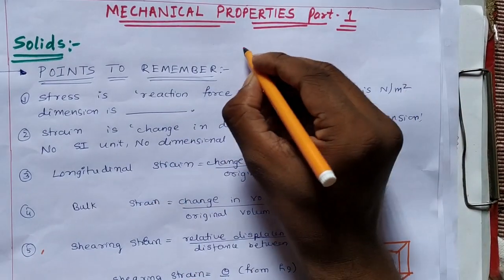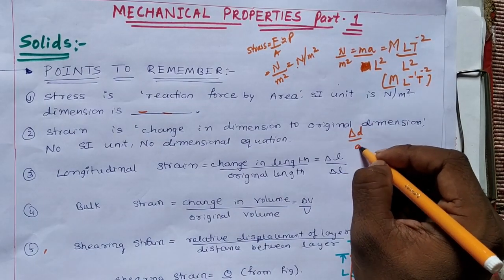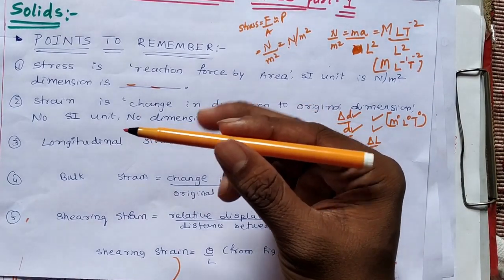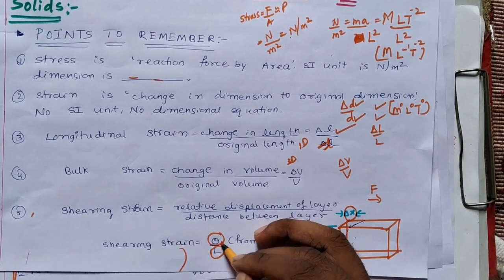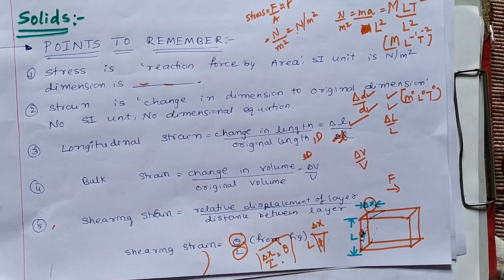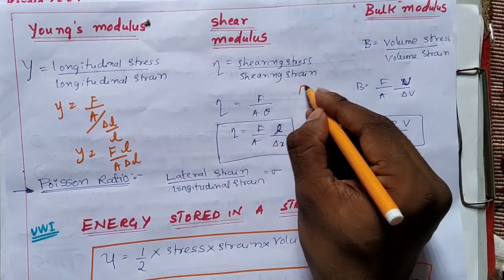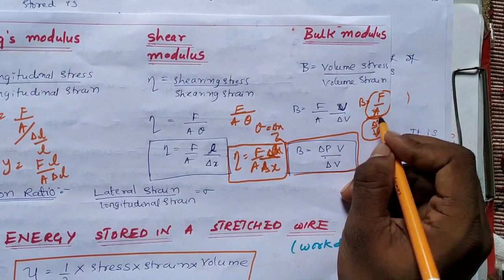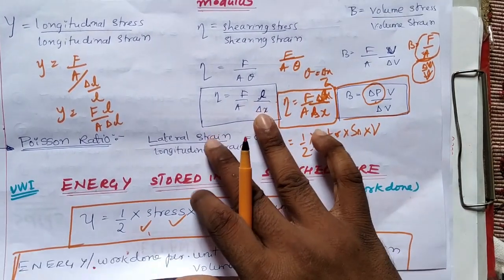SOLIDS PART 1 BY sachinTESLA